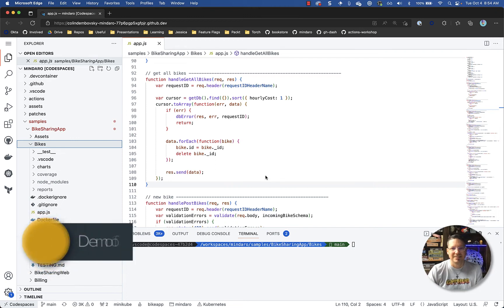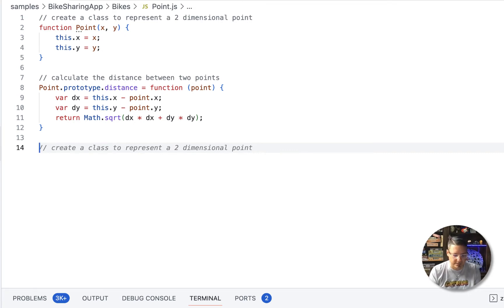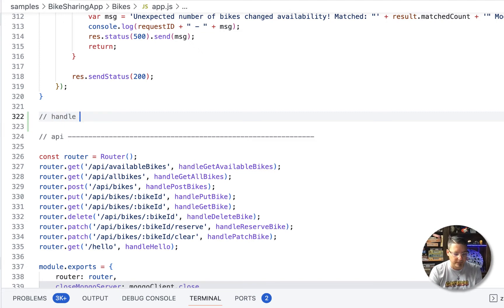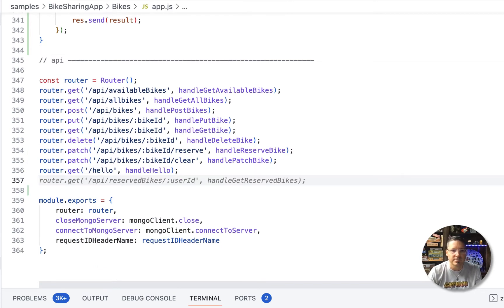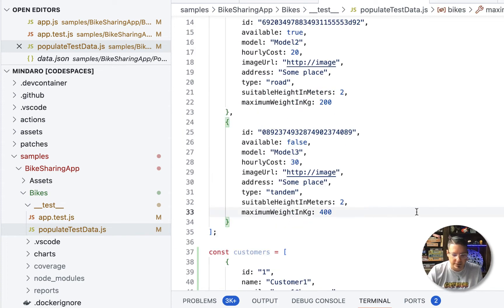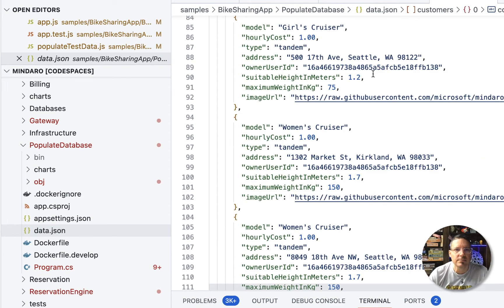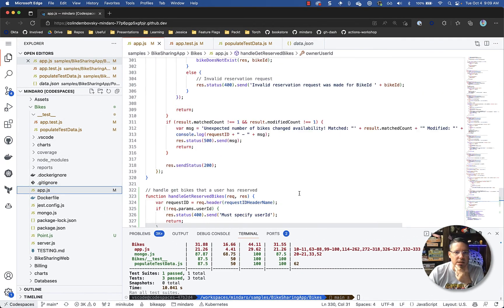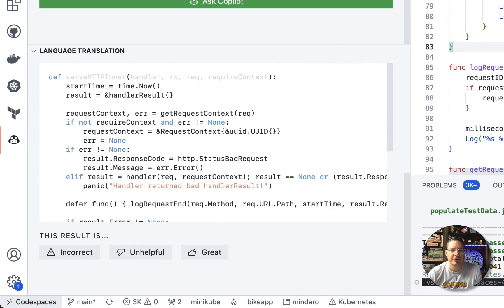Quick CoPilot Demo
Demo of CoPilot generating code for you.